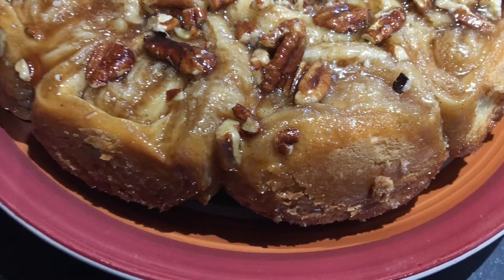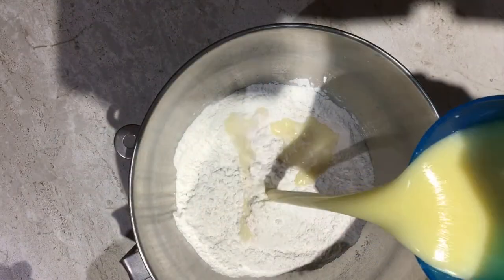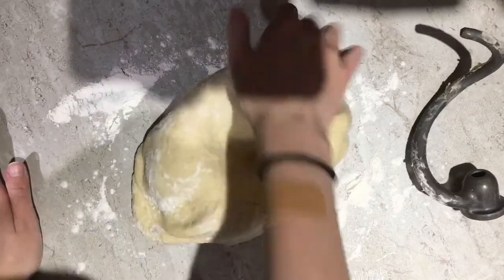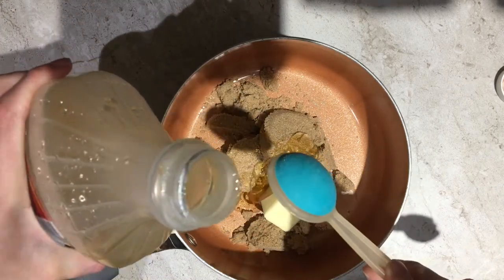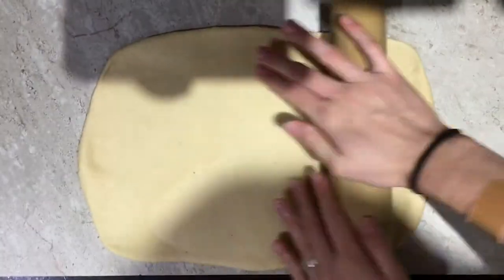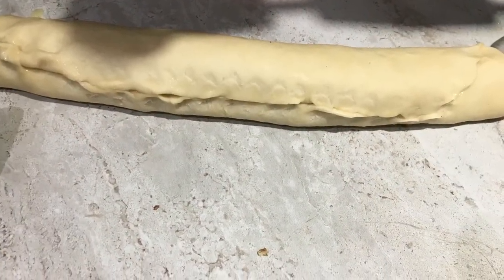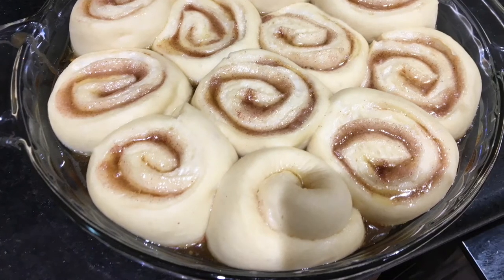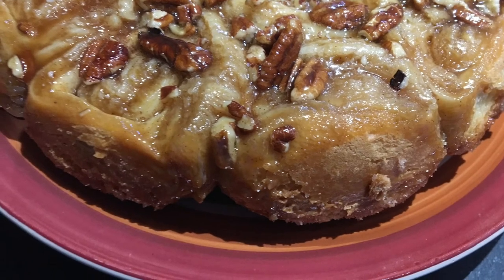Baking Easy Overnight Sticky-Buns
Today I made the most delicious sticky-bun recipe you'll ever try!!
Here's what I used:

Dough:

- 2 cups of flour
- 1 package of active dry yeast
- 1 cup of milk
- 1/3 cup of sugar
- 1/3 cup of butter
- 1/2 tsp of salt
- 2 eggs
- 2 1/3 cup of flour

Sauce:
- 2/3 cup packed brown sugar
- 1/4 cup of butter
- 2 Tbs light corn syrup
- 1/3 cup of pecans

Center of buns:
- 3Tbs of melted butter
- 1/2 cup brown sugar
- 1 tsp cinnamon

For the Dough:
- Add to the mixer bowl your flour and yeast.
- In a microwave safe container add milk, sugar, butter, and salt.
- Microwave this for about 30secs till the butter is almost melted it should be around 90 to 100 degrees Fahrenheit .
- Add this into your flour mix along with two eggs.
- Mix for 30 secs while scraping the bowl constantly then beat on high for 3 minutes.
- Incorporate as much of the last 2 1/3 cups of flour as you can until the dough forms a not too sticky ball
- Turn out on a lightly floured surface and knead the dough for 3 to 5 minutes or until it is smooth and elastic.
- Split the dough in half and roll out to be a 12x8 1/2 in rectangle.
- Cover the dough with your melted butter, mix together your sugar and cinnamon  and sprickle that on your butter.
- Roll up the dough on the long side and seal the edges.
- Cut into 12 pieces by cutting it in half, then thirds, then half again.
- Repeat with the other half of the dough.
- Heat up your brown sugar, butter, and light corn syrup in a non stick pot until the butter is melted and is well mixed together.
- Divide between two 9 1/2 in round baking pans and sprinkle each pan with 1/3 cup chopped pecans.
- Set your rolls in the prepared pans, put plastic wrap on top, and put in the fridge for the next morning.
- When you wake up preheat your oven to 200 F, when it reaches it's temp turn it off and set your rolls in there to rise for 1 hr.
- Take your rolls out and preaheat the oven to 375 F then bake for 20 to 25 minutes.
- When your rolls are done and still hot take a butter knife and scrape the edges, then flip it over onto a nice plate and they are ready to serve.